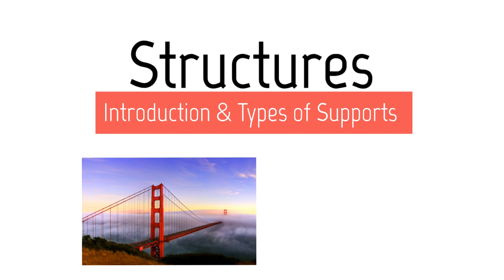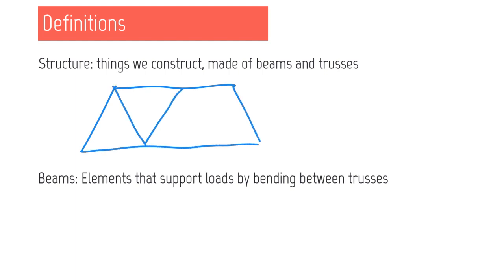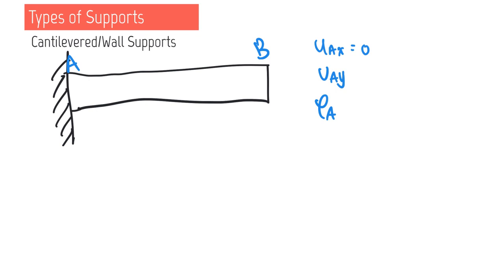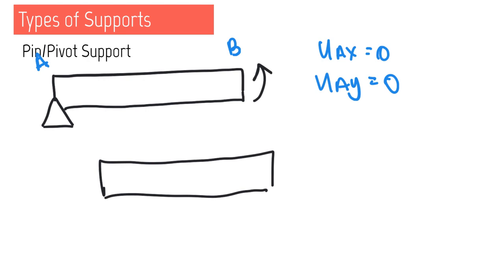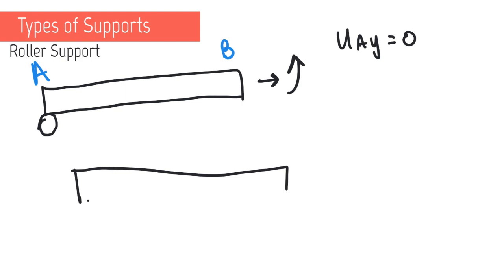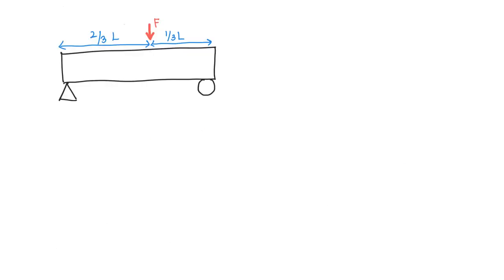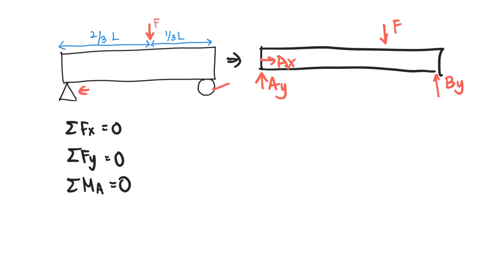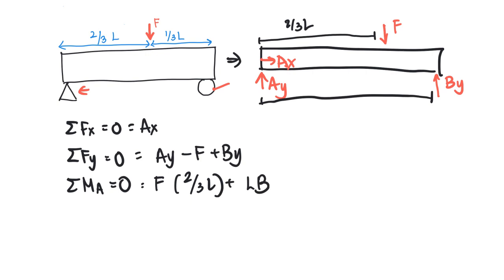Structures Part 1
Introduction to structures and supports